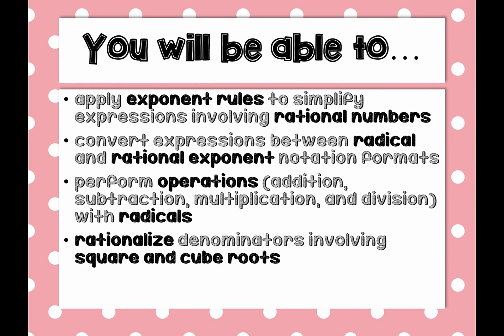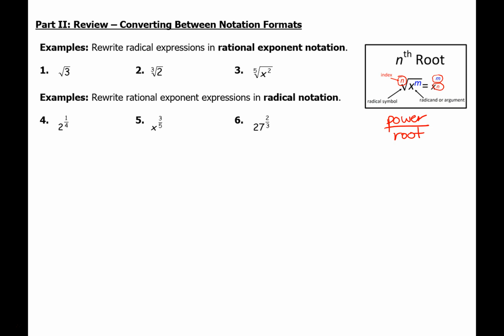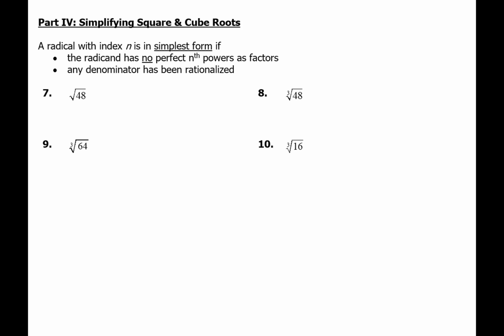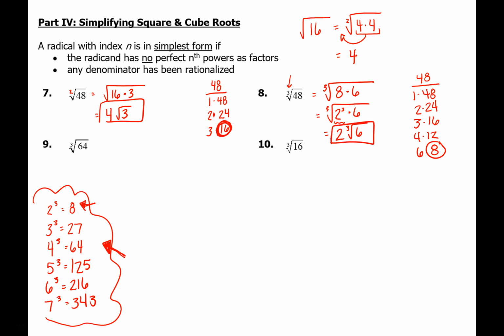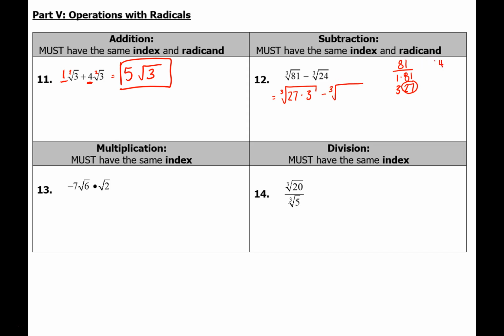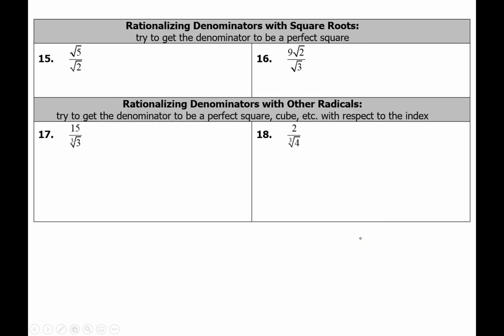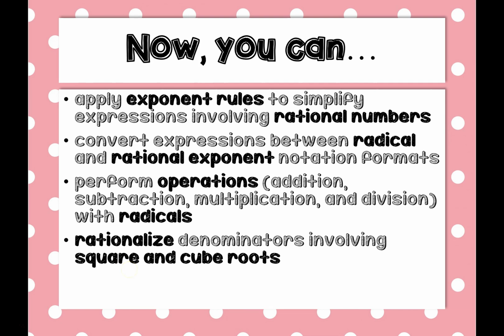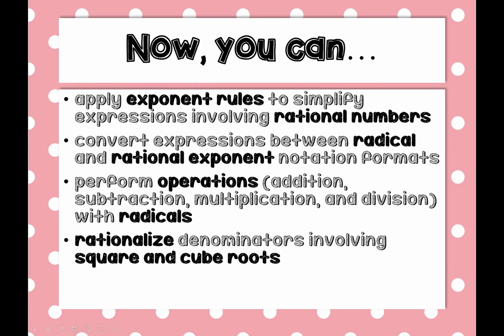6.01: Simplifying Square & Cube Roots